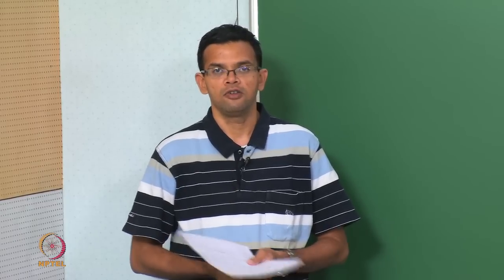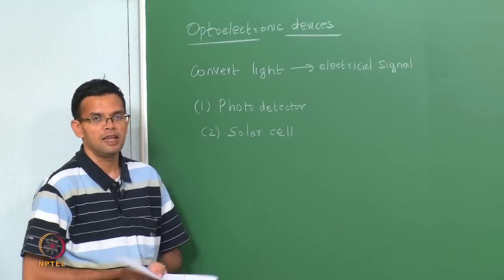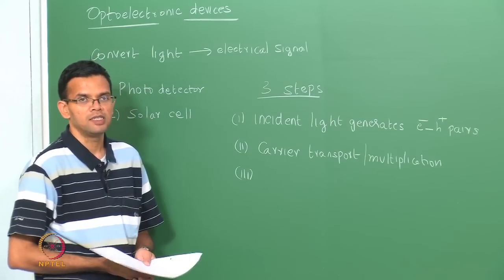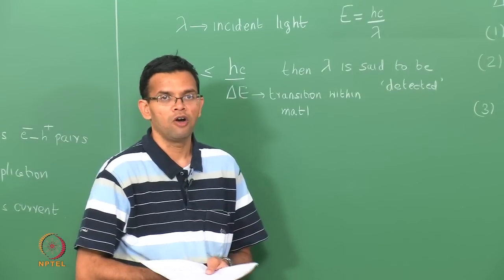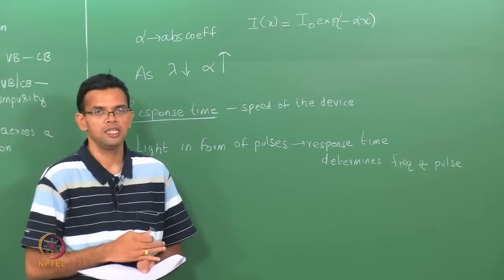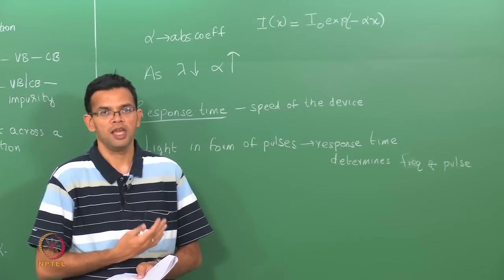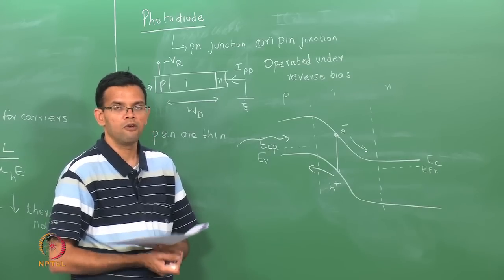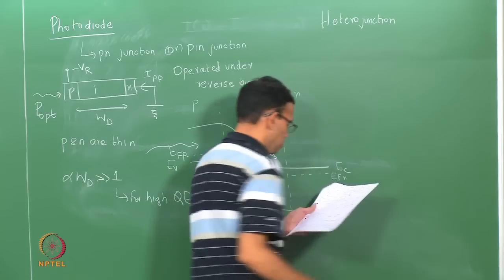Photodetectors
To access the translated content:
1. The translated content of this course is available in regional languages.
 2. Regional language subtitles available for this course
 To watch the subtitles in regional languages:
 1. Click on the lecture under Course Details.
 2. Play the video.
 3. Now click on the Settings icon and a list of features will display
 4. From that select the option Subtitles/CC.
 5. Now select the Language from the available languages to read the subtitle in the regional language.